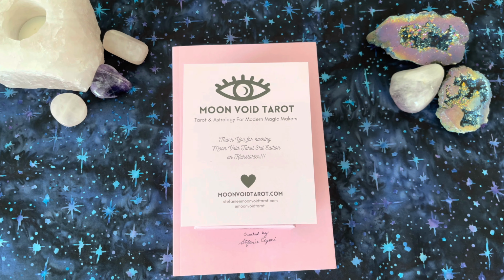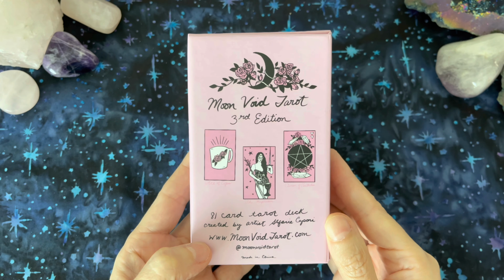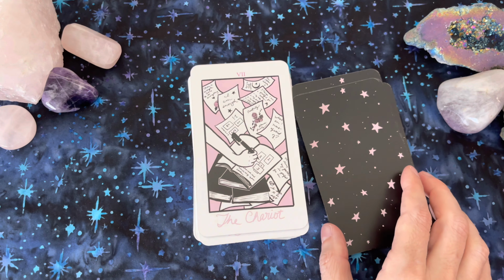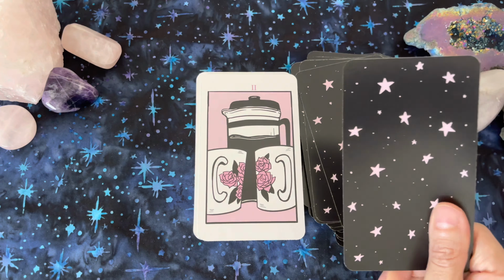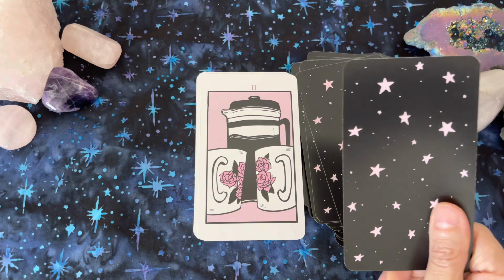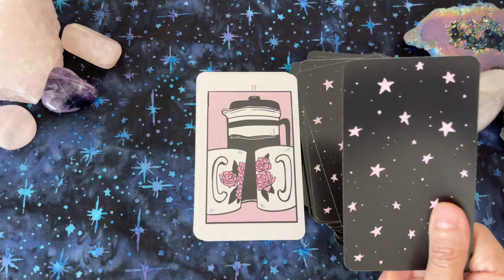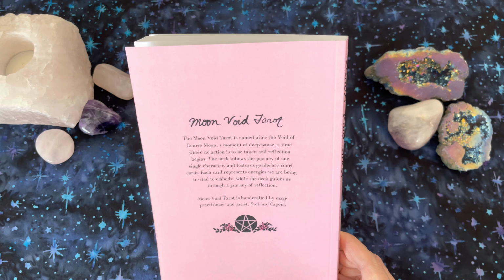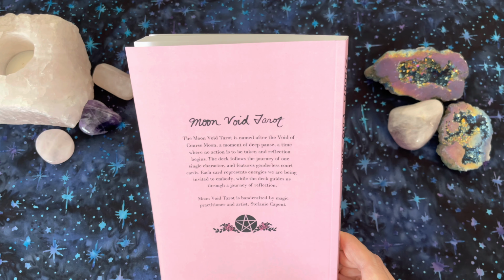Moon Void Tarot 3rd Edition by Stefanie Caponi | Unboxing and First Impressions Walkthrough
This is an unboxing and first impressions walkthrough of the Moon Void Tarot 3rd. edition by Stefanie Caponi!  This is an independent deck with two earlier editions that I had missed out on.  I am very happy to finally have this deck in my Tarot library!